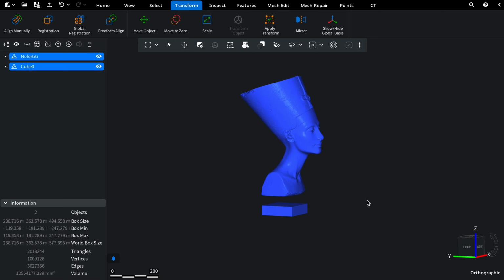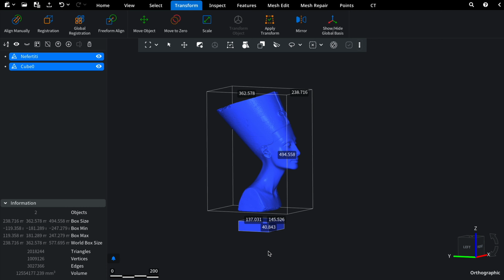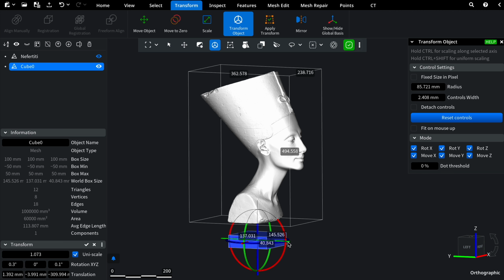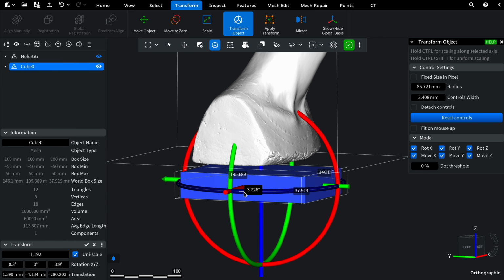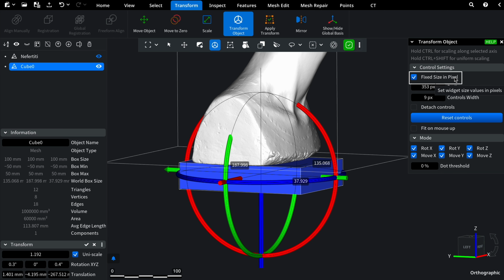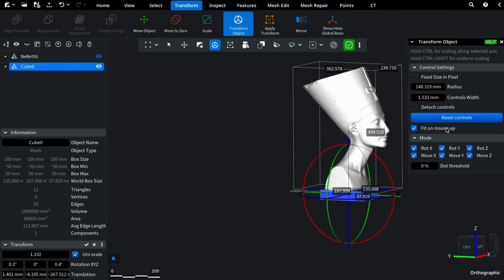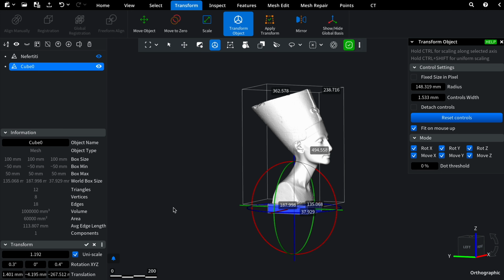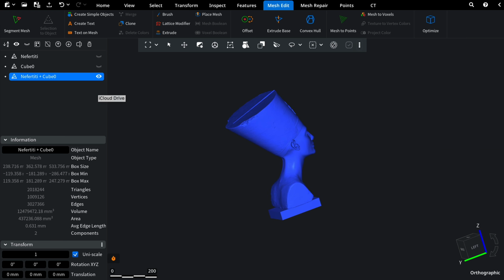Transform Object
How to move, rotate and scale objects with the MeshInspector Transform tool.

Welcome! Today, we will use the ‘Transform Object’ tool to adjust an object’s position and size in 3D space. It all works intuitively and with ease!

🎥 In this tutorial, you will see how to:

- Activate Bounding Boxes to track size changes during transforms
- Use our special widget to transform objects
- Translate the object along the X, Y, or Z axis by manipulating the right pivot
- Scale the object along a single axis or uniformly
- Rotate around a chosen axis
- Configure control settings for precision and flexibility
- Apply transforms to bake the changes
- Drag values manually
- Perform a Boolean Union to generate a single object from two